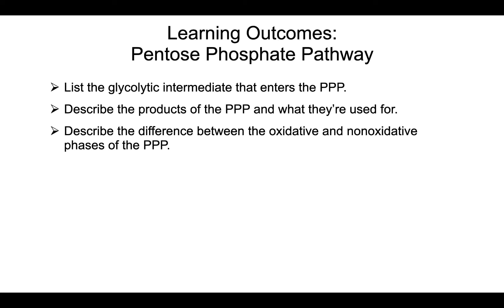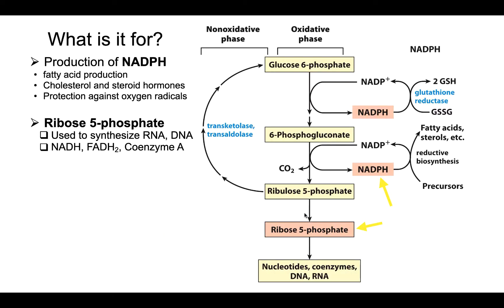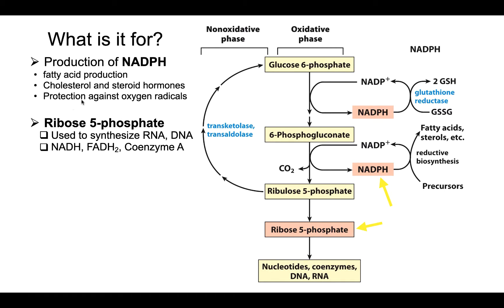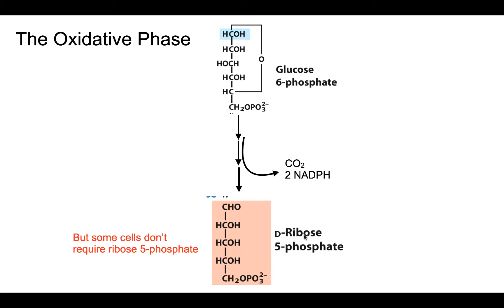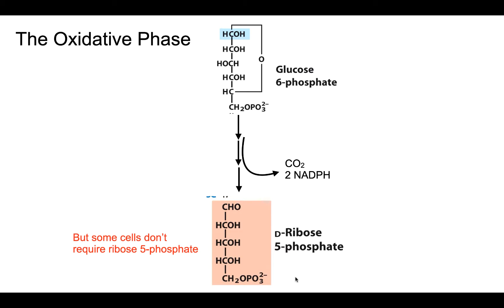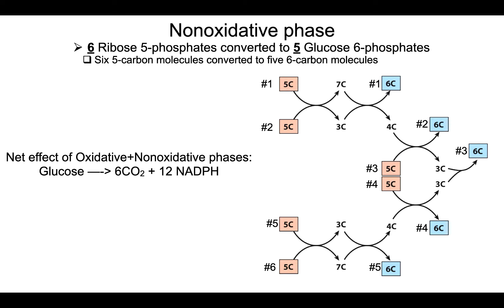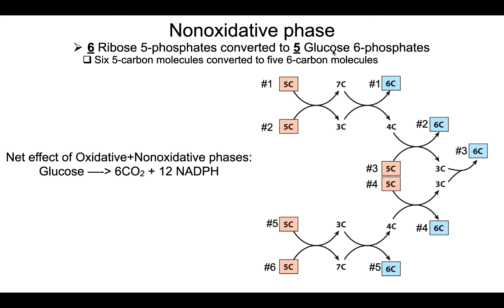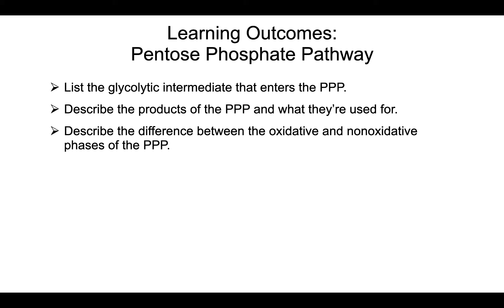Pentose Phophate Pathway